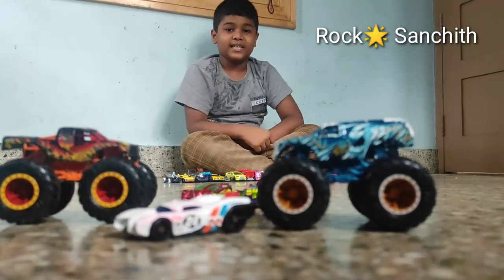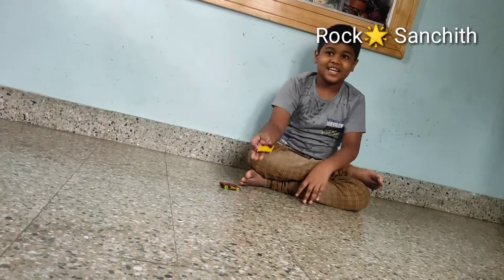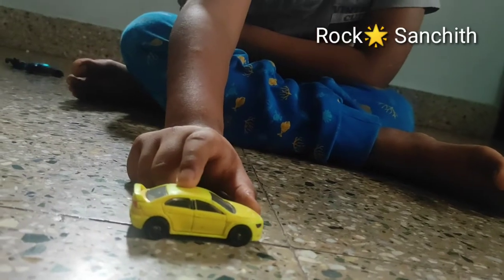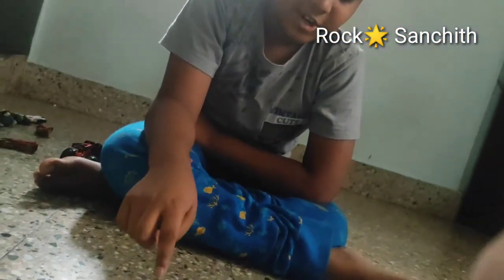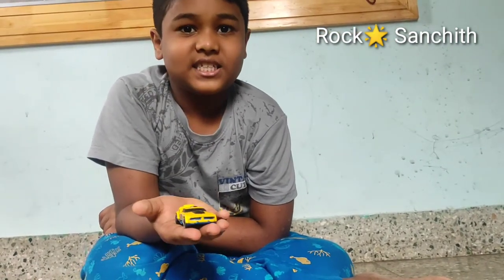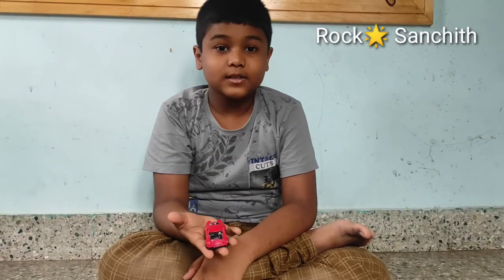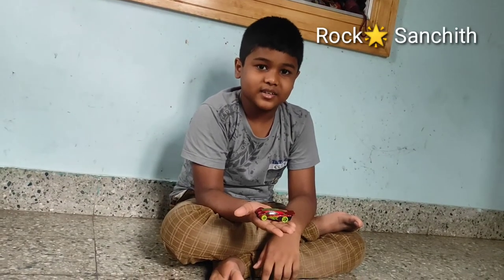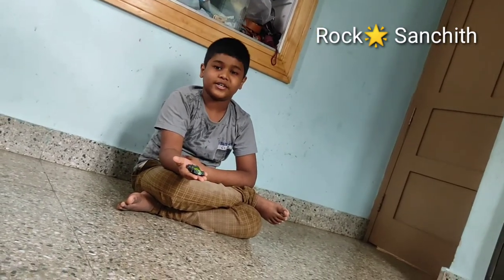MUST SEE! My Hot wheels Collection | Hot wheels car video | Toy car collection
Hi, in this video I will be showing you my Collection of Hot wheels.